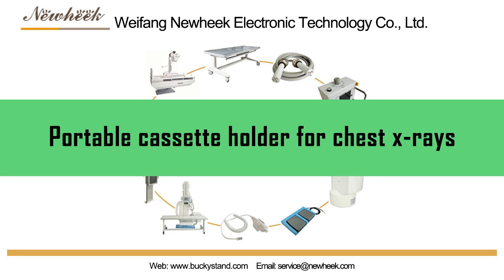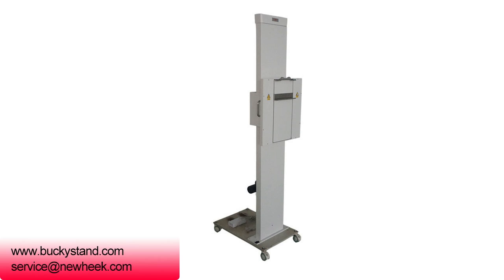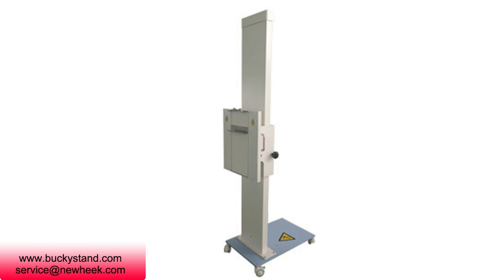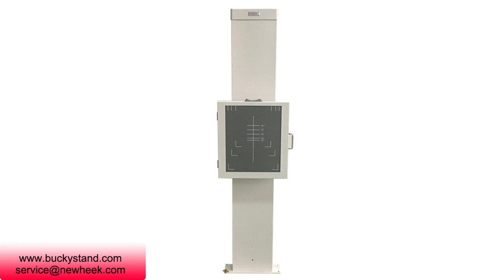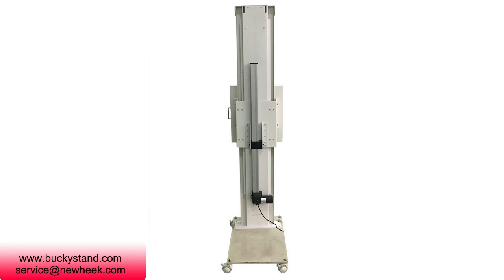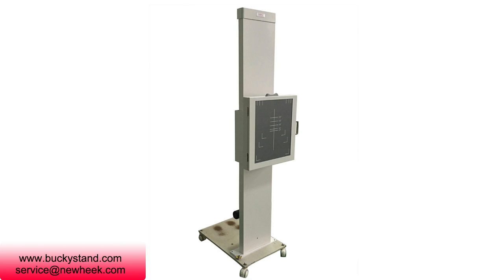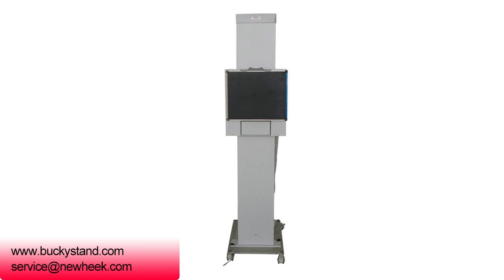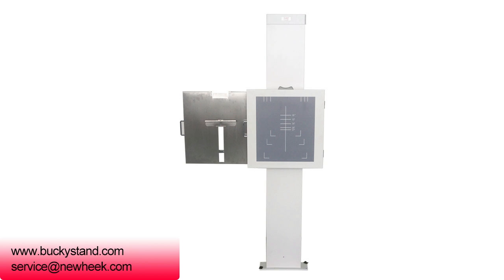Portable cassette holder for chest x-rays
Newheek provides a collapsible frame that angles the box to the bed such that the longest portion of the box against the patient in the frame and the box are in parallel planes and are substantially perpendicular to the X-ray beam.